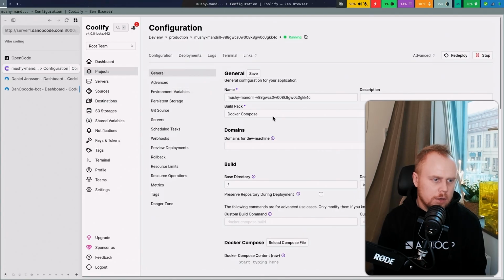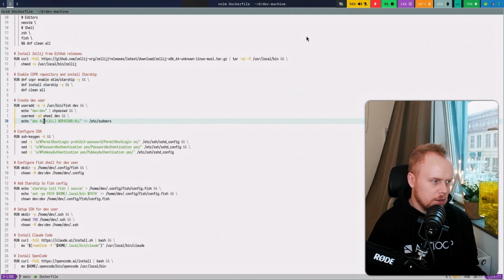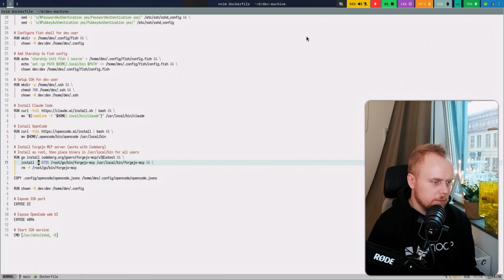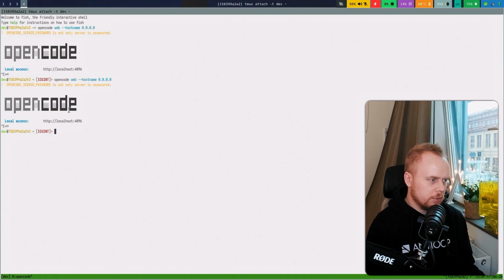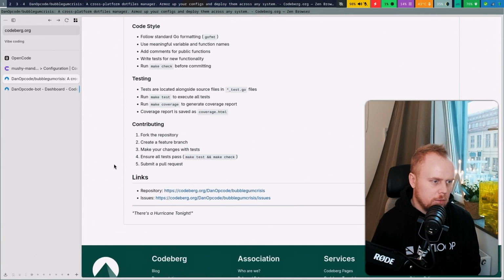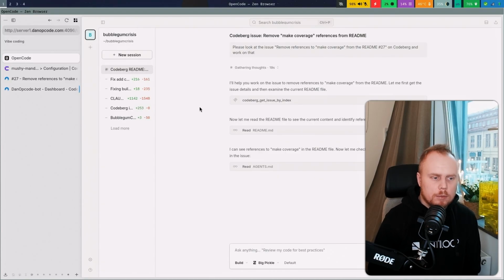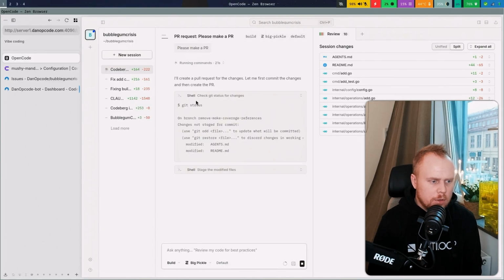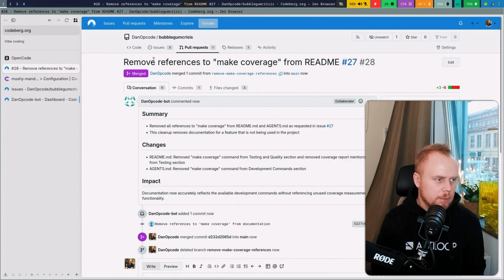Vibecoding From My Phone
My vibecoding setup with OpenCode lets me code from my phone when I'm not at my laptop.